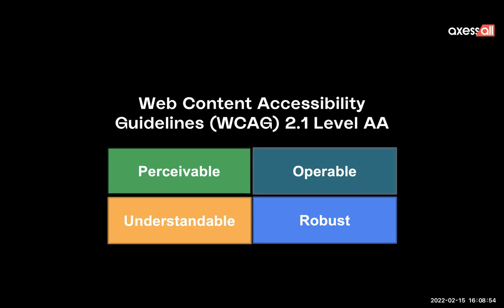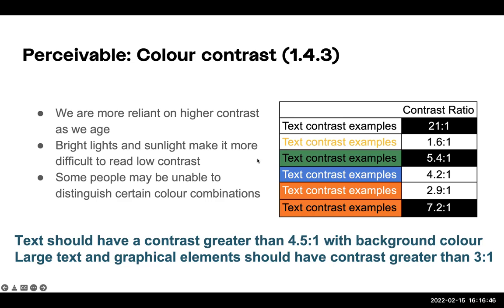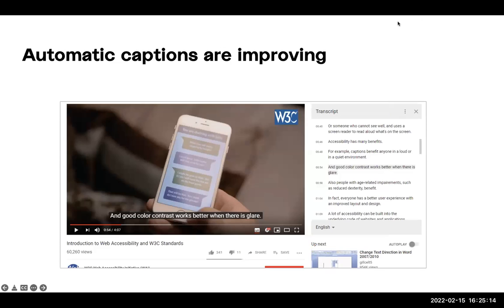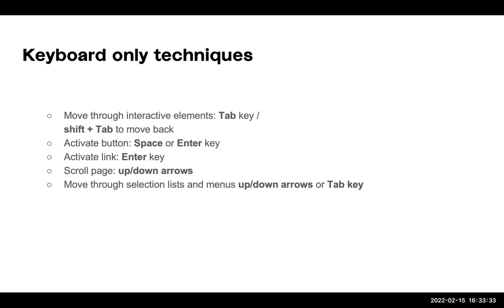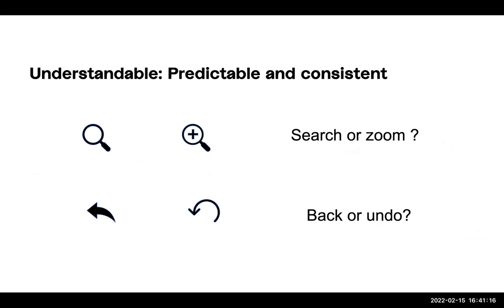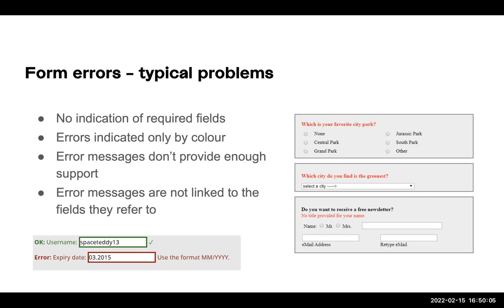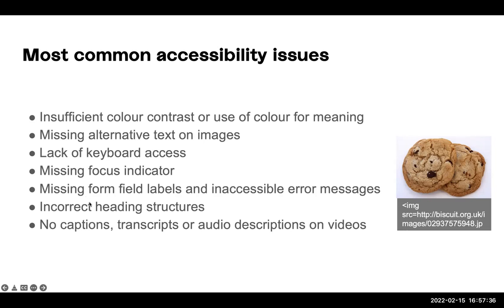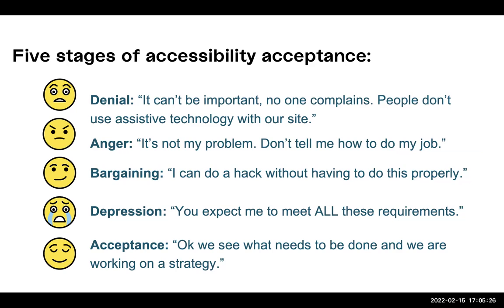Web Content Accessibility Guidelines (WCAG) and how to build accessible products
The online workshop targets designers, developers, quality assurance specialists, product, and project managers.

Speakers: Ahmed Abdelhady and Zainab AlMeraj

Dates: 15th of February at 7-8:30pm
Location: Zoom (online)

انضم إلى سلسلة ورش العمل الجزء الثالث "مبادئ النفاذ اإلى محتوى الويب وكيفية بناء منتجات تقنية ممكنة الوصول"

تستهدف ورشة العمل المصممين والمطورين والمتخصصين في ضمان الجودة والمنتج ومديري المشاريع.

التواريخ: 15 فبراير 7-8:30 مساءً
الموقع: زووم (عبر الإنترنت)